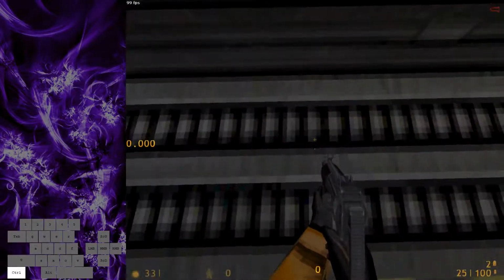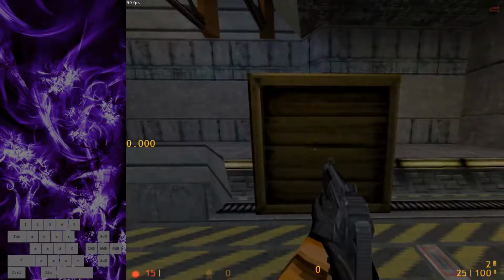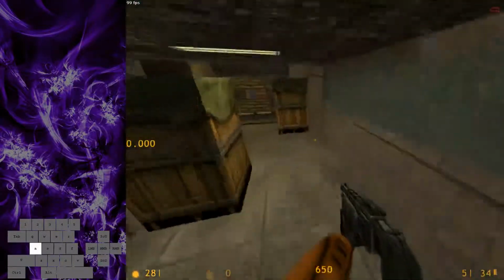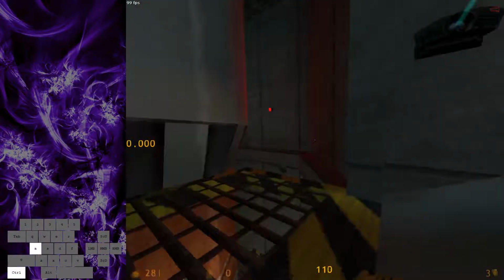Half-Life Speedrunning Tutorial #6 "On a Rail"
bunny hop